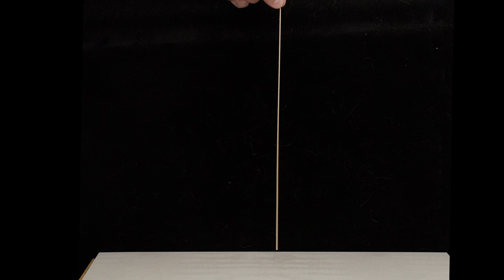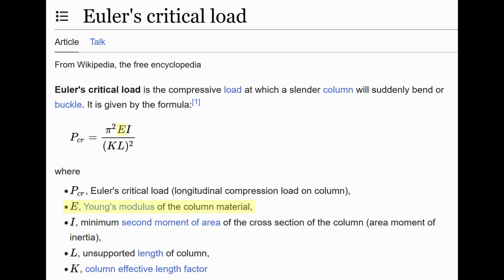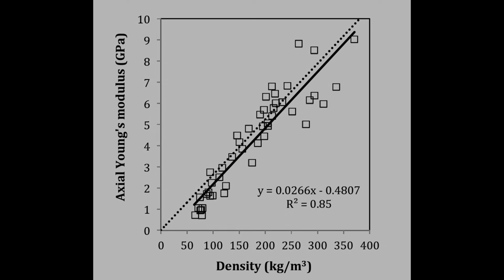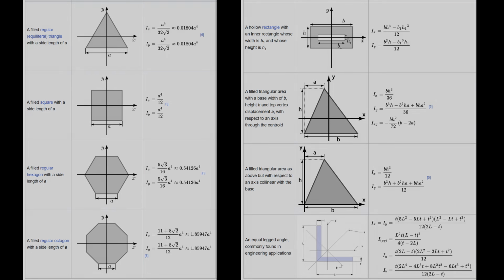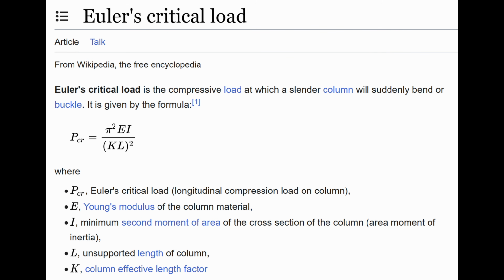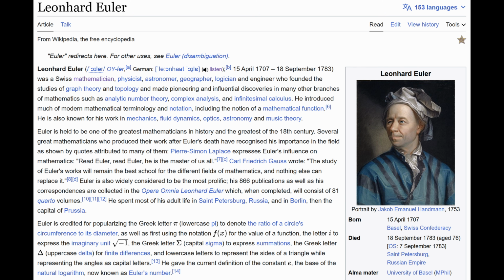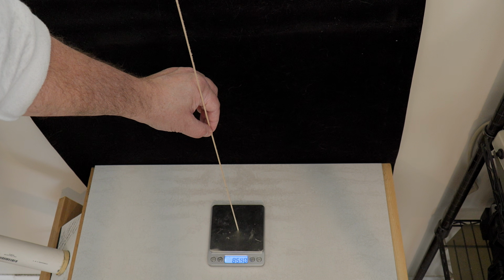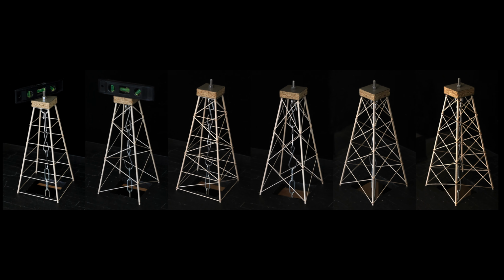Tower Basics: Part 2: Buckling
In part 2 of the tower basics series, I go over some of the theory of buckling as it applies to Science Olympiad tower building and show some basic examples